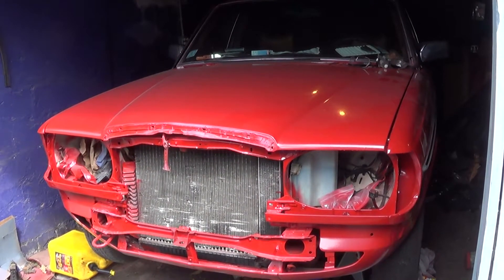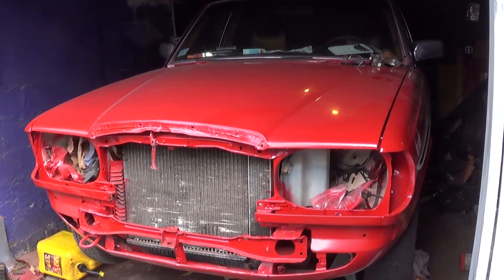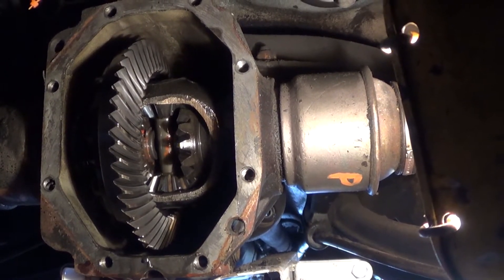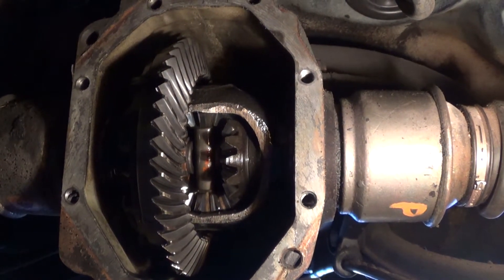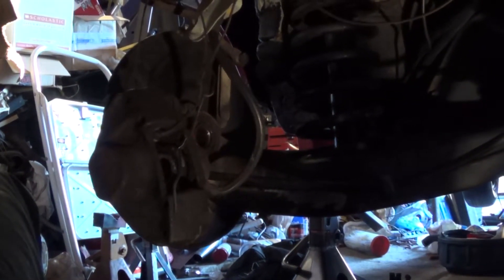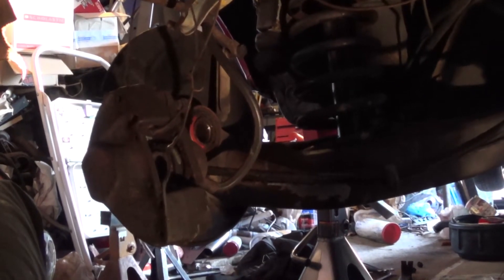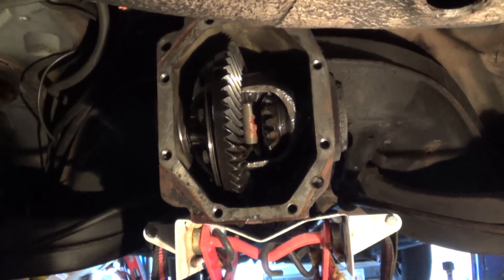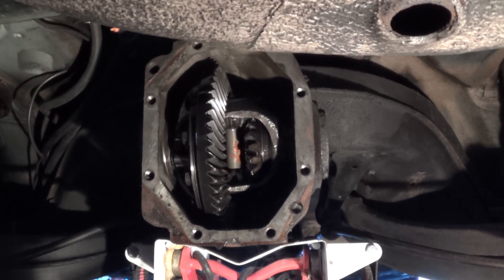1983 Mercedes-Benz 240D - part 159: removing cv axles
In this video, I remove the CV axles as part of removing the differential from my 1983 Mercedes-Benz 240D.